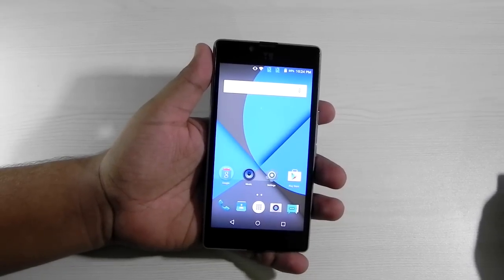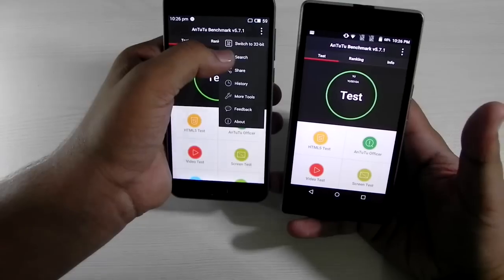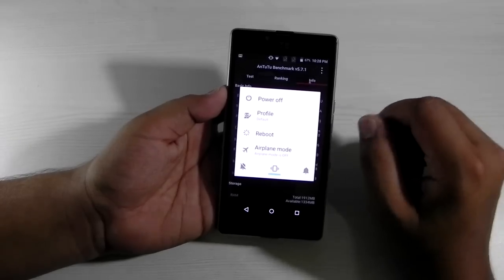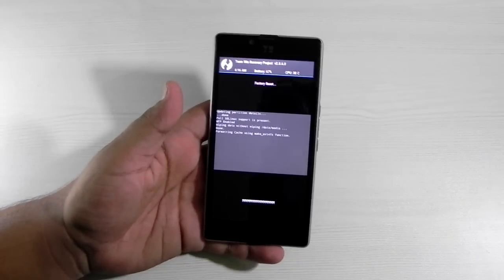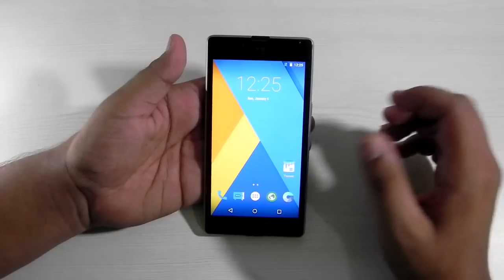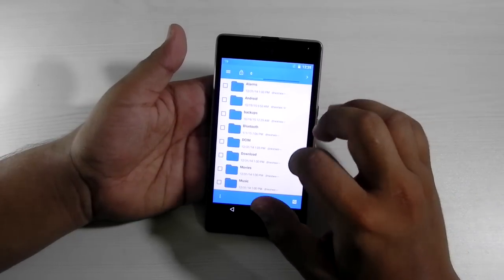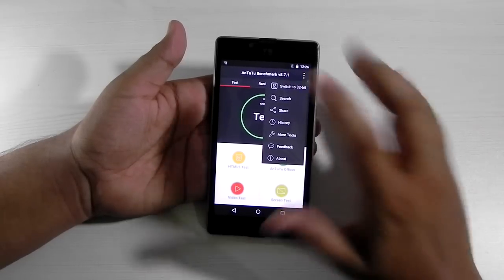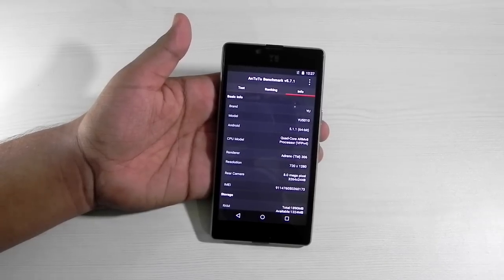Yuphoria: Why Has Yu Not Enabled 64-Bit?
In this video i will be showing you guys a big bug in the yu yuphoria.